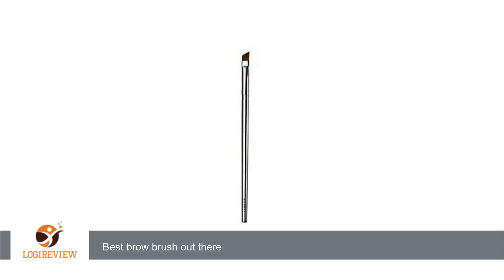Clinique Clinique Brush - Eye Definer | Review/Test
Review about   Clinique Clinique Brush - Eye Definer